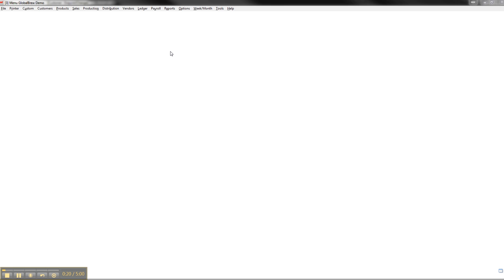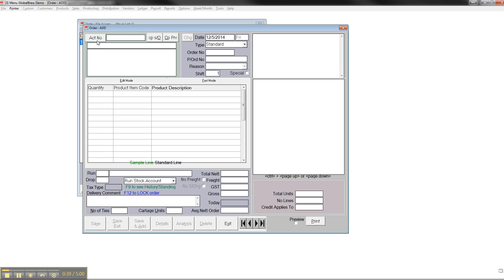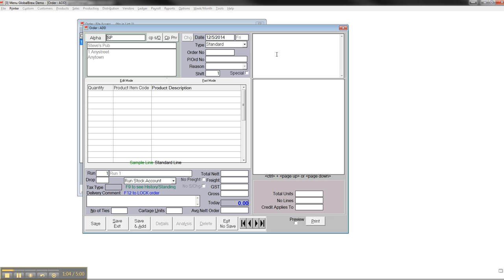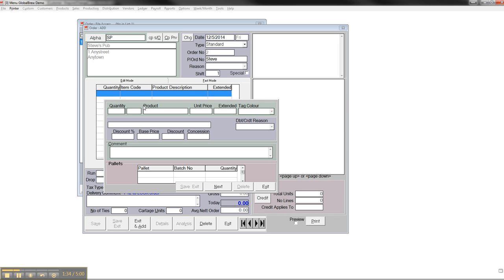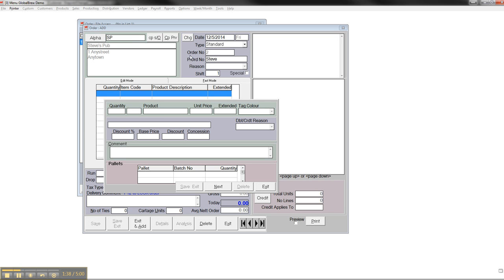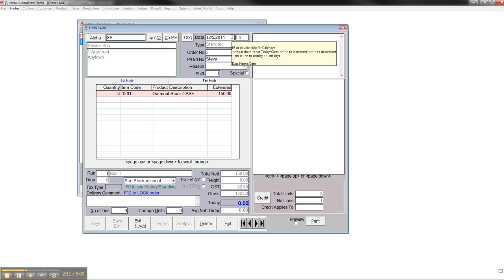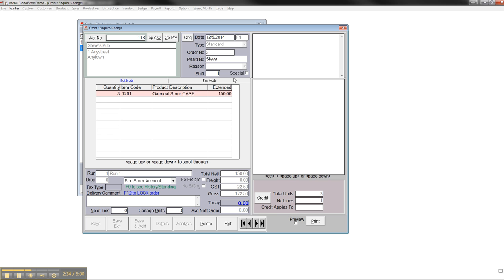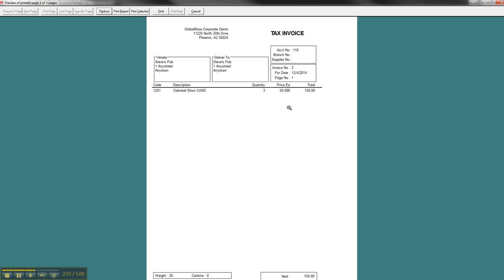Standard Orders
Regular or "Standard" orders in GlobalBake.